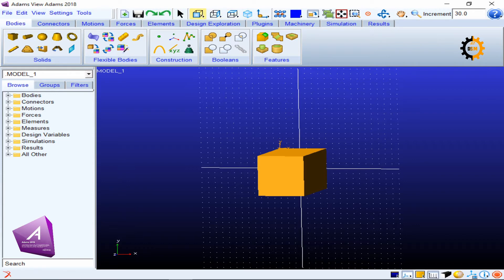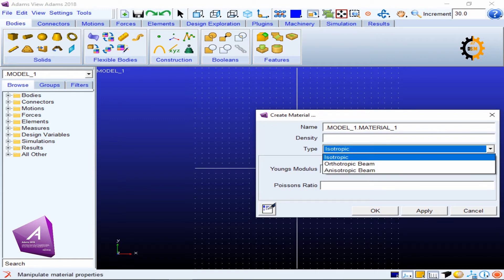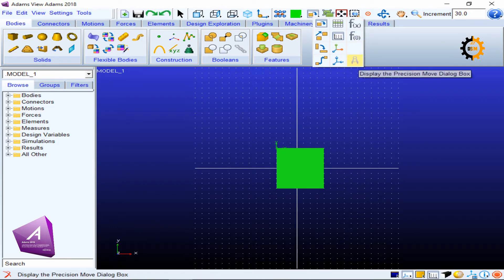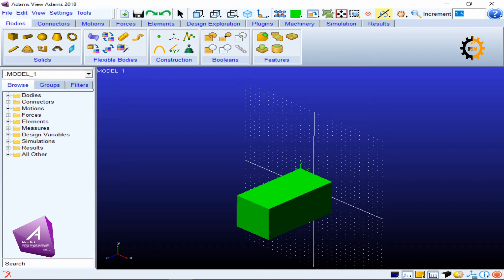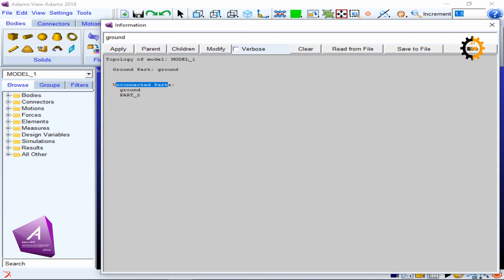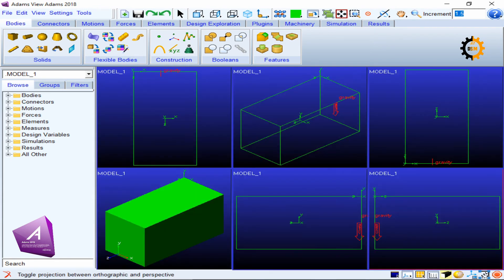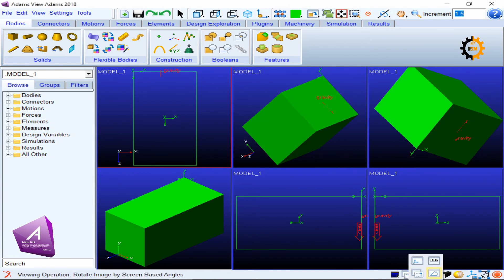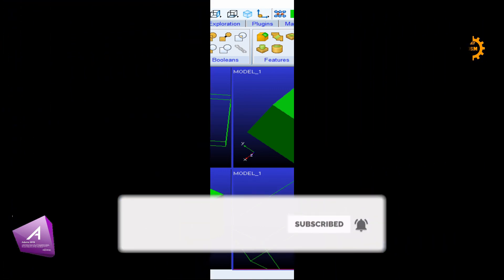ADAMS tutorials Beginner| 4. Exploring interesting commands and shortcuts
MSC ADAMS now owned by HEXAGON is a leading software for simulations of multibody dynamics MBD.
In this tutorial you will learn interesting commands and options for comfortable working with ADAMS.